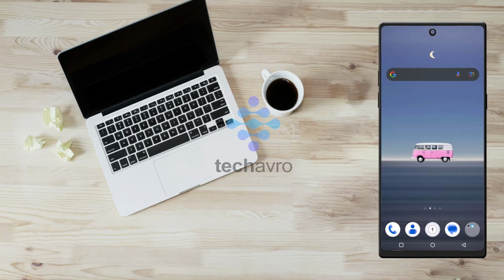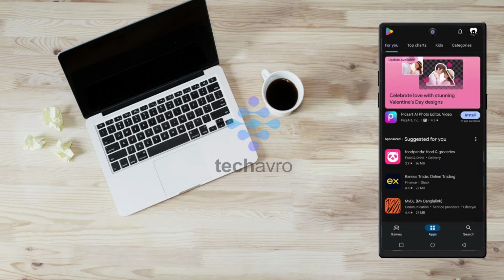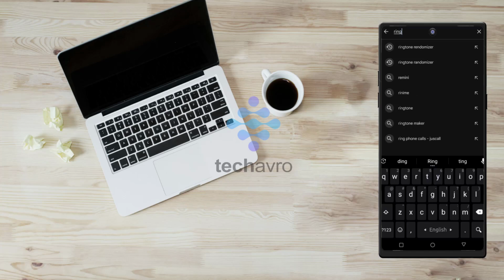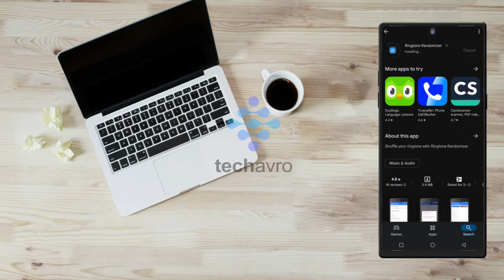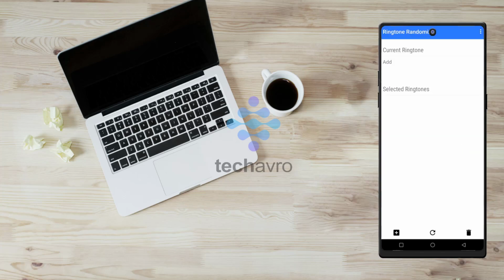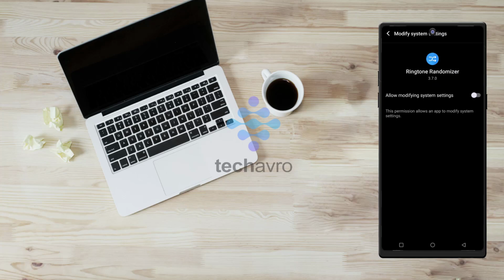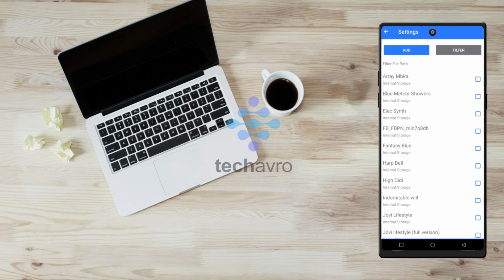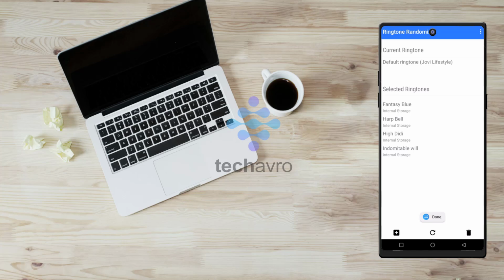How to Assign a Different Ringtone for Every Incoming Call 2025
How to Assign a Different Ringtone for Every Incoming Call